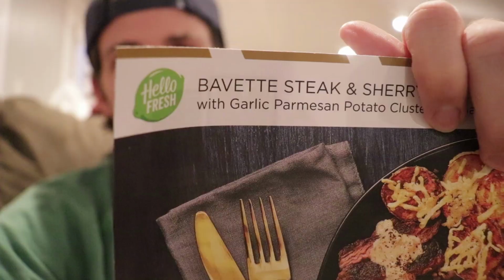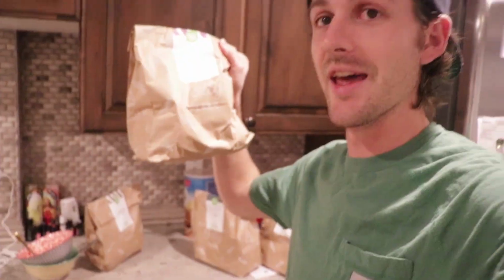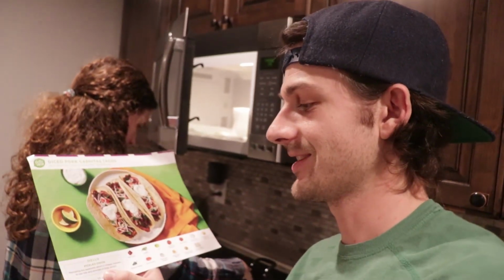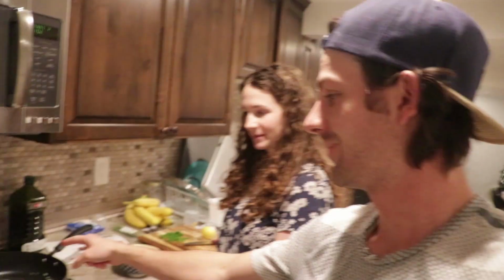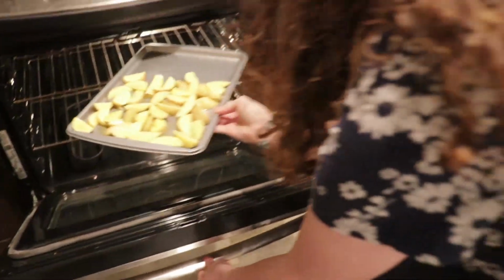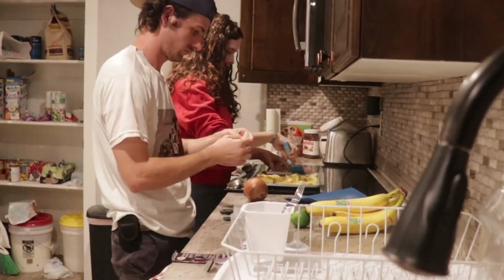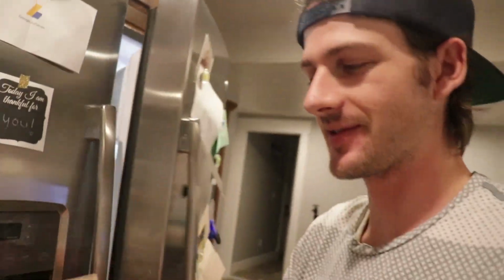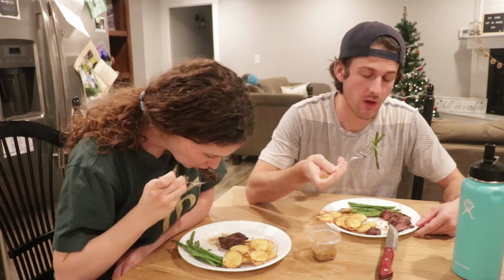Eating HELLO FRESH For One Week in 2020! Our Experience!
Get $40 off your first Hello Fresh Box by using this

We decided to give Hello Fresh a shot and eat it for one week. We wanted to know if eating Hello Fresh for a week is worth the money, and if they actually have good food. We definitely had a good time getting to cook together and make fancy meals. And they were all very tasty. Make sure and watch the entire video to see exactly what we thought about Hello Fresh along the way and if we think its worth it!